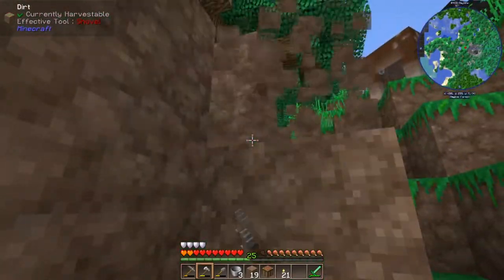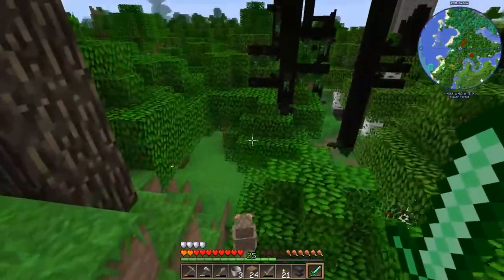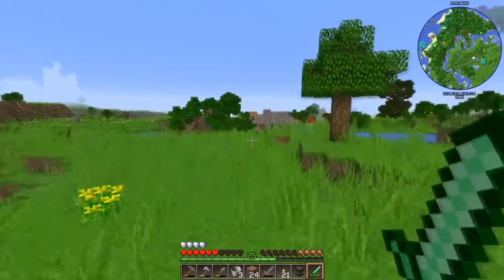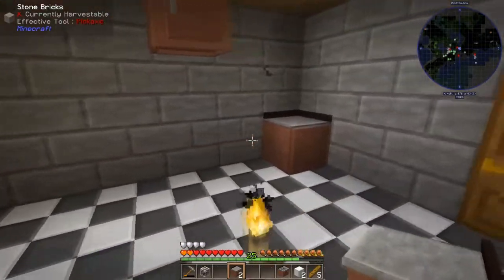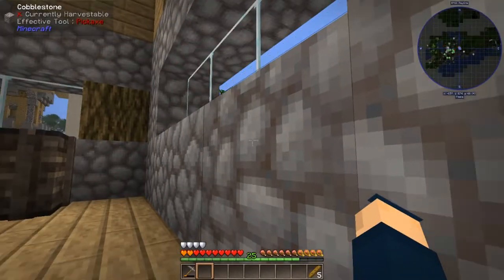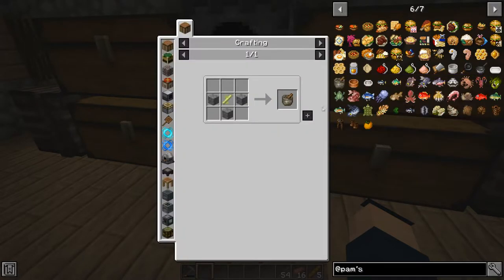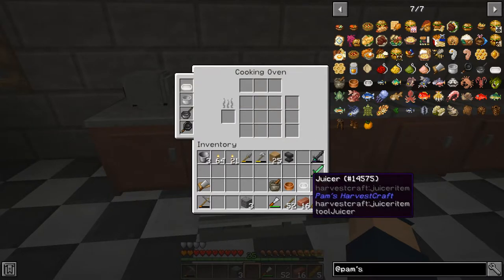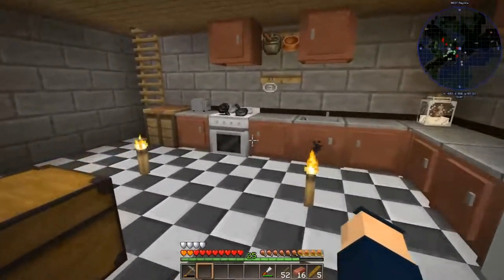MC Eternal Ep. 4 "Cow in a jar & Kitchen!" Minecraft 1.12.2 Modpack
I've spent the last few months handcrafting a (hopefully!) fun and fresh new modded experience. There is plenty to discover in all aspects of Eternal and there is plenty of unique twists to keep you engaged. MCE uses basic crafting recipes. I realised blending the fun parts from the likes of modded skyblock (quests, shop etc along with RPG elements) in a kitchen sink pack that's not too complicated turns out is super enjoyable for all types of players (especially with friends! :D) *Get rewarded for doing whatever you feel like doing with the expansive questing system!

I'd like to think that keeping the recipes simple and less time-gated is just more fun for the average player *Please note that there is slight gating in the pack however I believe it is not a pointless grind like other packs that tend to shoehorn in grinding to increase longevity, The gating present is carefully chosen to add to the overall player experience such as certain ores only spawning in specific dimensions to encourage exploration and to not flood the overworld with complex ores, or specific mods deemed slightly overpowered having a key resource spawn in a not so friendly environment*. The overall goal is you should be slightly guided but also feel like you can do whatever you want, The questing system and currency you acquire by completing quests adds more depth to gameplay and in general, just gives you more to do!

Come hang out with other awesome people in my Discord chat!: discord . gg/9sZndh

Follow me everywhere!

Watch Live on Twitch: twitch . tv / chills504

creativecommons . org/licenses/b...